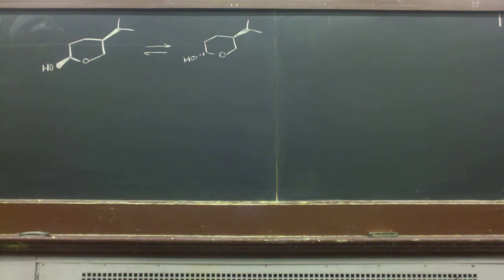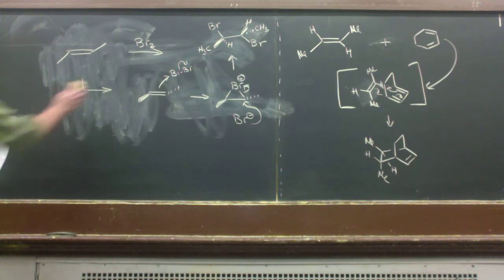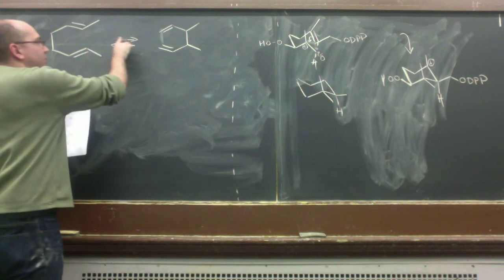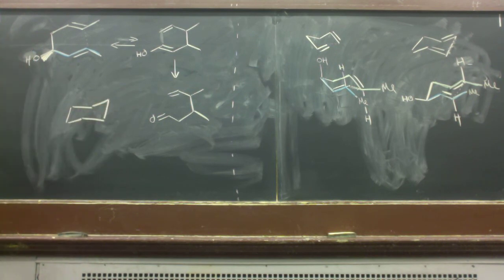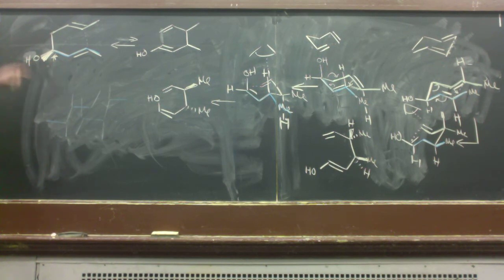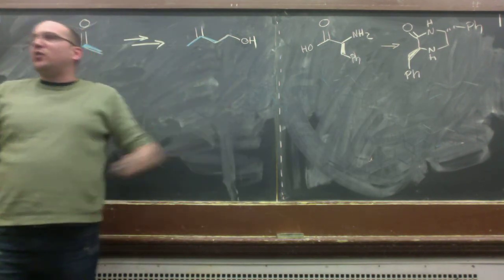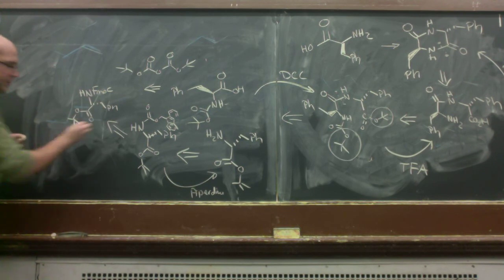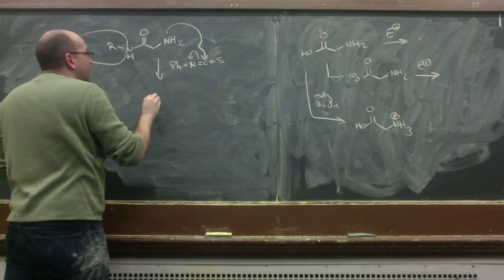Review II (12-15-2014)